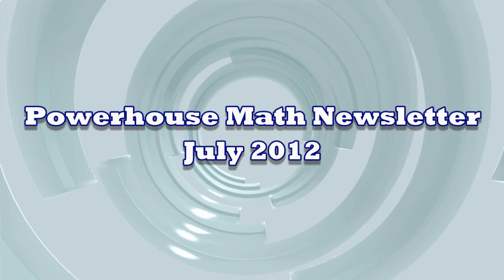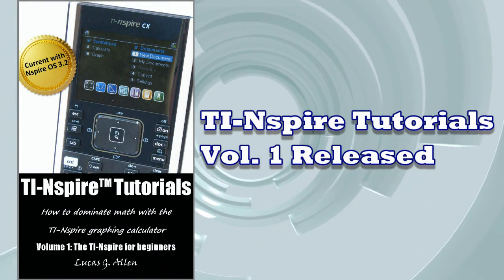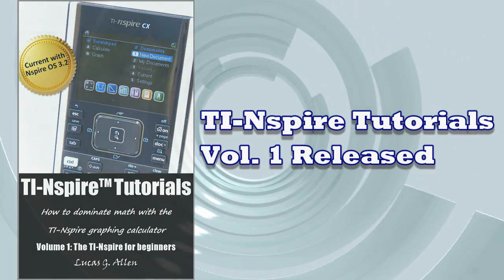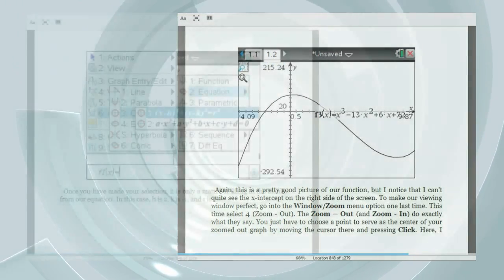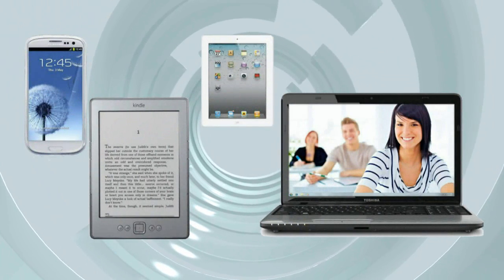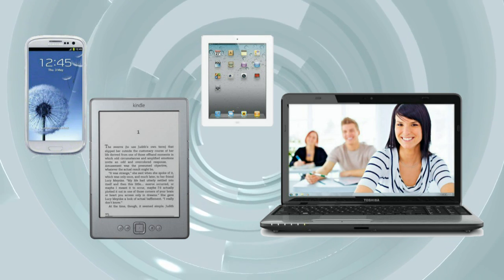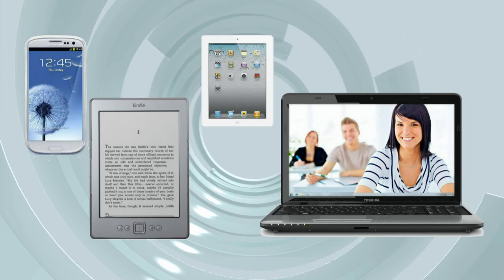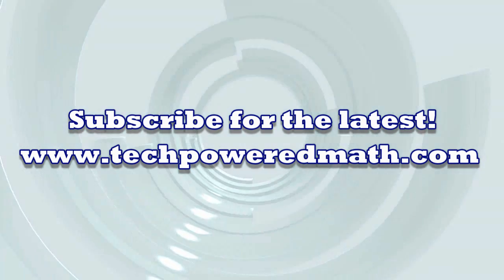TI-Nspire Tutorials eBook Volume 1 Released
TI-Nspire Tutorials Volume 1

TI-Nspire Tutorials Volume 2

My TI-Nspire CX CAS vs. TI-89 Titanium comparison.

I have released my first eBook. The full title is:

TI-Nspire Tutorials: How to dominate math with the TI-Nspire graphing calculator  Volume 1 Introduction to the TI-Nspire

This book covers all of the basics for beginners on the TI-Nspire graphing calculator for students and teachers. Whether you have a new color TI-Nspire CX or an older TI-Nspire clickpad, it has what you need to know about the TI-Nspire. It is current with the latest operating system, TI-Nspire OS 3.2.

The book covers everything from navigation of menus to saving documents to calculator and graphing features. The calculator and graphing features are emphasized in this volume 1 edition, but there is an introduction to all tabs, including spreadsheets, data & statistics, notes, geometry, and DataQuest.

This book will work fine for owners of CAS versions of the Nspire. However, CAS features are not explored in depth. I have already gotten a request for the CAS features to be volume 2, and I am looking into that possibility.